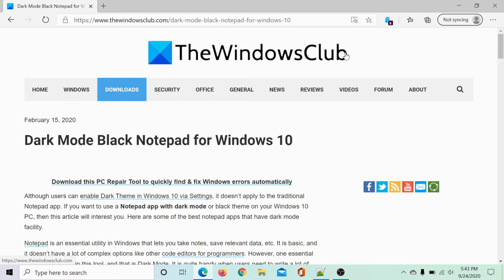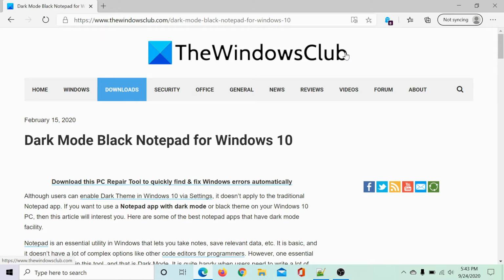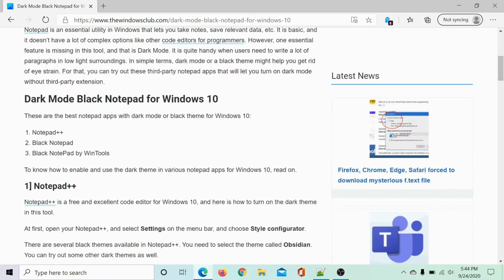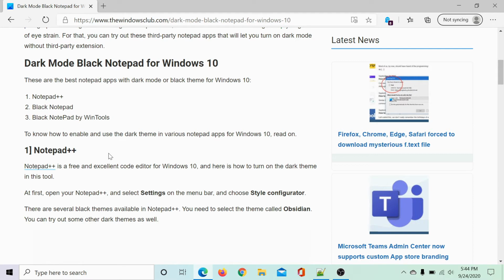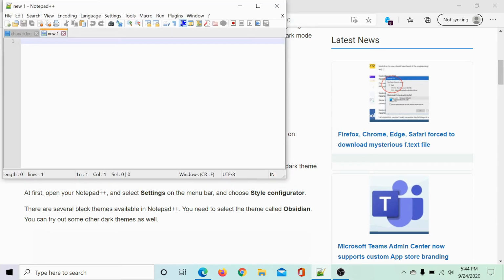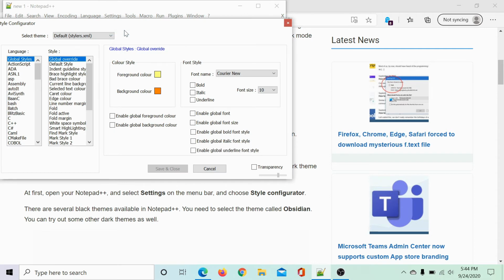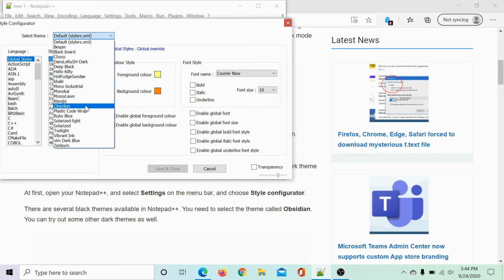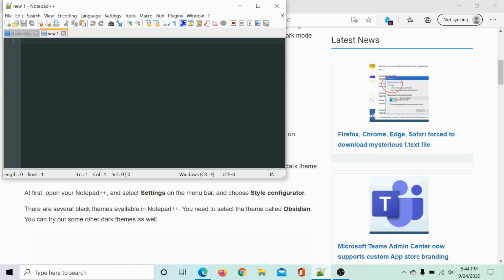Dark Mode Black Notepad for Windows 11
Although users can enable Dark Theme in Windows via Settings, it doesn’t apply to the traditional Notepad app. If you want to use a Notepad app with dark mode or black theme on your Windows 10 PC, then this article will interest you. Here are some of the best notepad apps that have dark mode facility.

Notepad is an essential utility in Windows that lets you take notes, save relevant data, etc. It is basic, and it doesn’t have a lot of complex options like other code editors for programmers. However, one essential feature is missing in this tool, and that is Dark Mode. It is quite handy when users need to write a lot of paragraphs in low light surroundings. In simple terms, dark mode or a black theme might help you get rid of eye strain. For that, you can try out these third-party notepad apps that will let you turn on dark mode without third-party extension.

These are the best notepad apps with dark mode or black theme for Windows:

1] Notepad++

2] Black Notepad

3] Black NotePad by WinTools